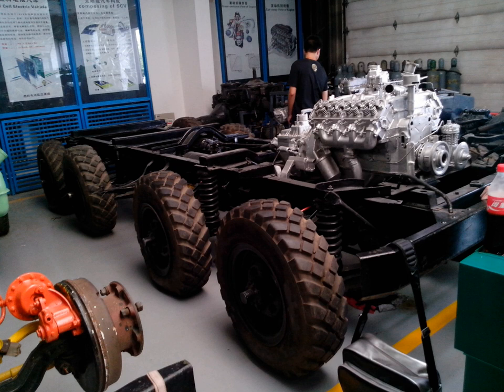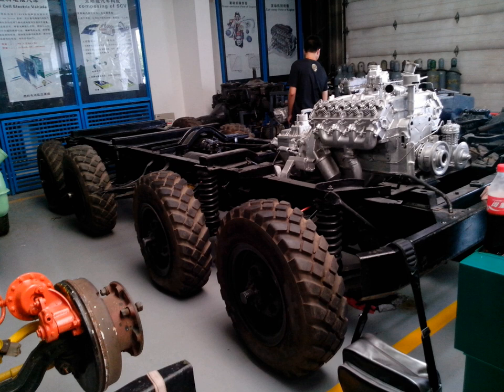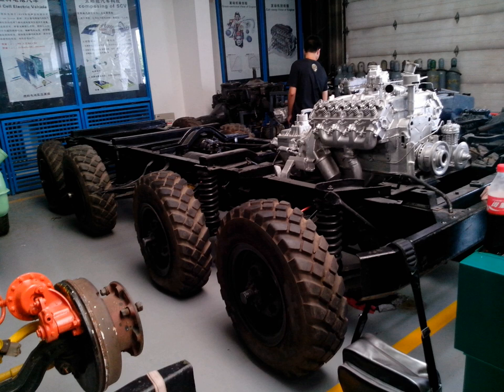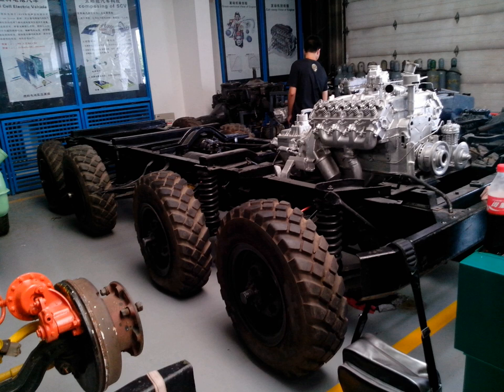Eight-wheel drive | Wikipedia audio article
- Socrates

SUMMARY
Eight-wheel drive, often notated as 8WD or 8×8, is a drivetrain configuration that allows all eight wheels of an eight-wheeled vehicle to be drive wheels (that is, to receive power from the engine) simultaneously. Unlike four-wheel drive drivetrains, the configuration is largely confined to heavy-duty off-road and military vehicles, such as all-terrain vehicles, armored vehicles, and prime movers. Other types of smaller 8x8 vehicles include such things as the Argocat.
When such a vehicle only has eight wheels by definition all are driven. When it has twelve – with two pairs of ganged "dual" wheels on each rear axle – all are also driven but the 8×8 designation remains. Very occasionally, on the Sterling T26 for example, the two front axles can be fitted with ganged "dual" wheels. For most military applications where traction/mobility are considered more important than payload capability, single wheels on each axle (often referred to as super singles) are the norm. On some vehicles, usually recovery trucks or heavy tractor units, the rear two axles will have wider single tires than the front two axles.Heavy hauler and ballast tractor 8×8s have had a long history as prime movers both in the military (as tank transports and artillery tractors), and commercially in logging and heavy equipment hauling both on- and off-road.
Most eight-wheel drive trucks have two forward axles and two at the rear, with only the front pair steering. Occasionally, and single front axle and three rear (tridem) are seen, an example being the Oshkosh M1070 tank transporter. In such configurations, the front and rear axle usually steer. Other set ups include that of the ZIL-135.
Many wheeled armored vehicles have an 8x8 driveline, and on these the axles (which usually have independent suspension) are more evenly spaced. Latest generation 8x8 wheeled armored vehicles have steering on the rearmost (fourth) axle to improve mobility in urban and confined situations.In the case of both truck and armored vehicle applications, drive may be limited to the rear two axles for on-road use, this reducing driveline stress and tire wear, and increasing fuel efficiency.